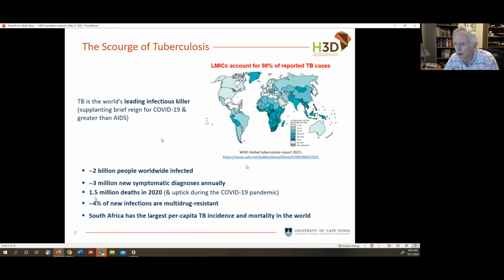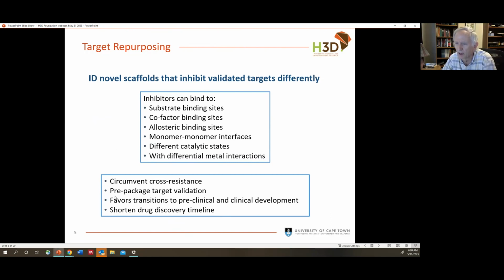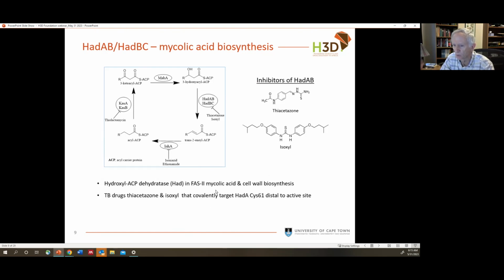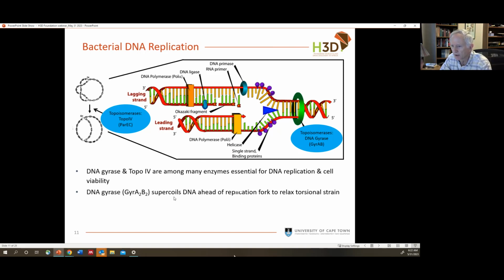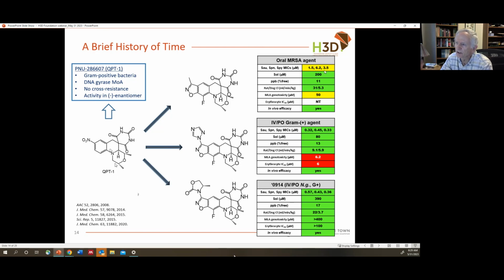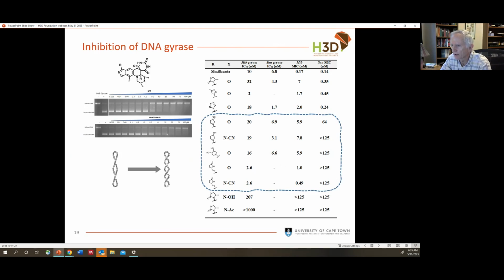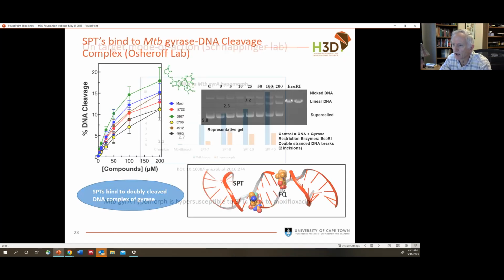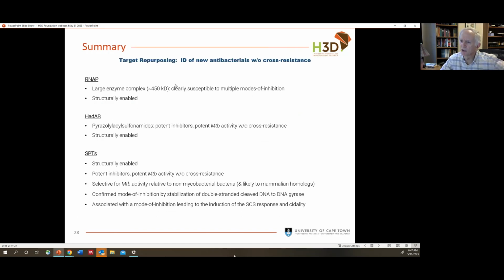Adventures in tackling clinically validated Mtb targets by novel means - Greg Basarab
31 May 2023 H3D foundation Webinar by Dr Greg Basarab